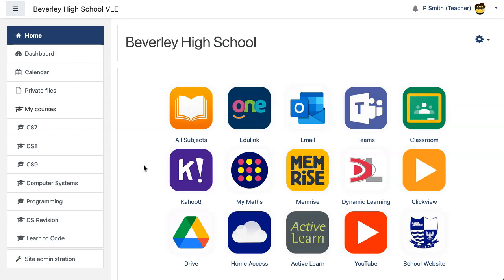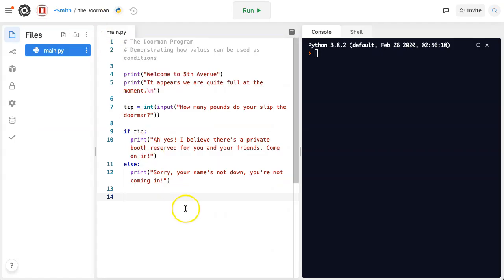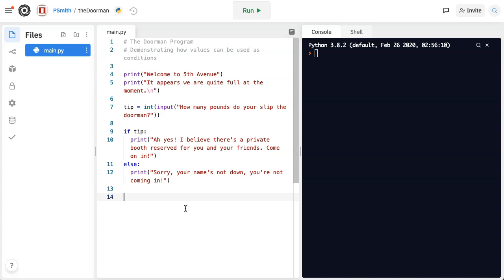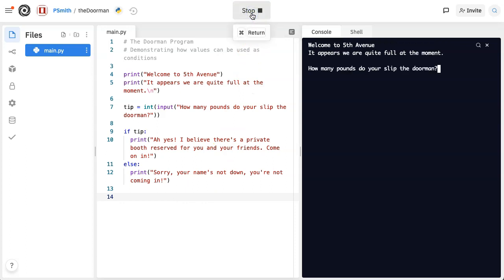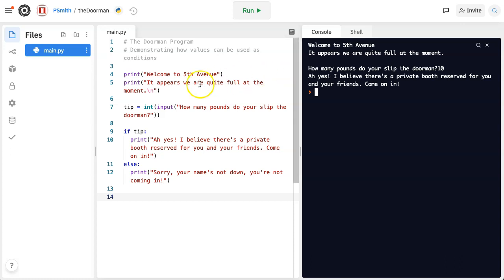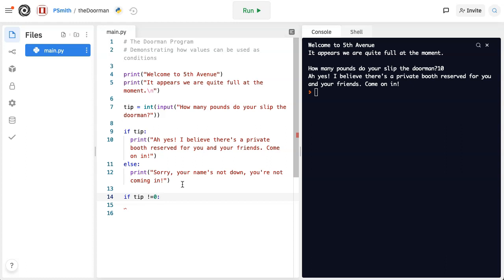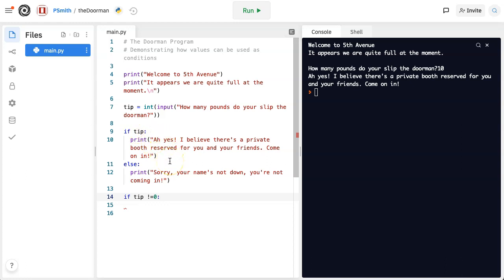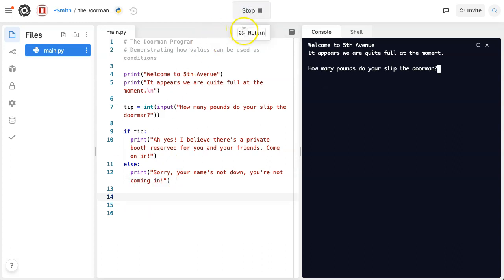Learn to Code | 36 Values as conditions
Learn how to treat values as conditions.